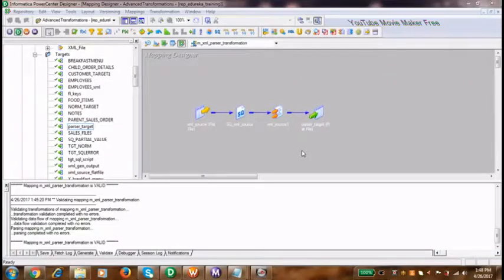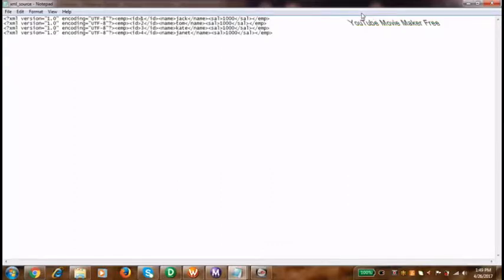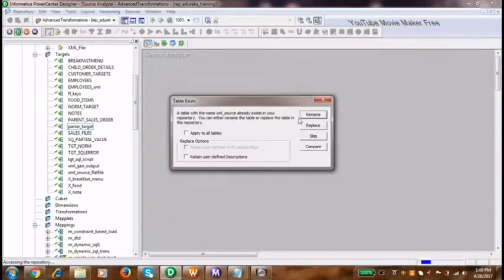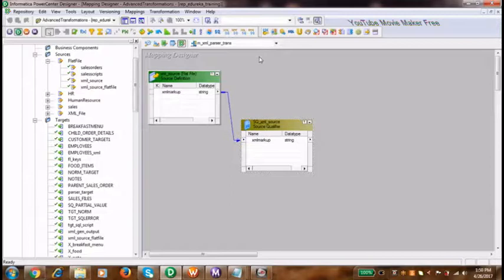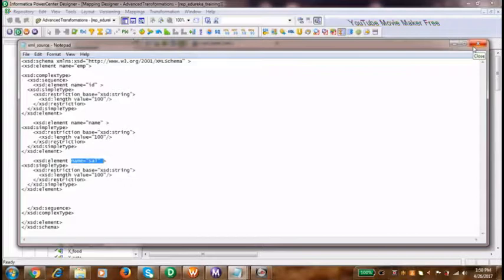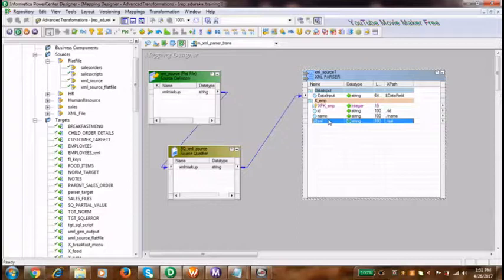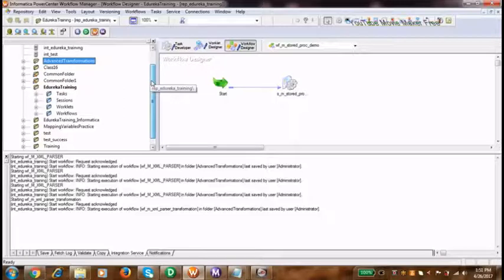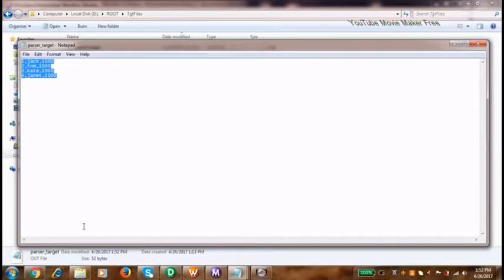Informatica -- xmlparser transformation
How to read the XML MARKUP from a flat file and extract the values is demonstrated in this Video.
Created by :DATAMINIONZ TECH LTD